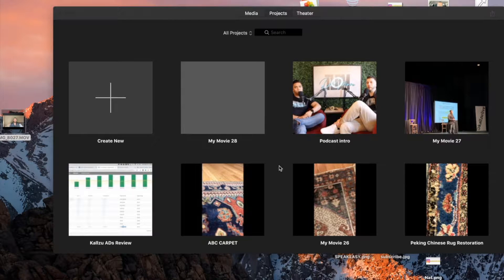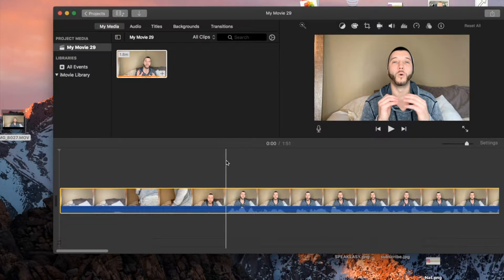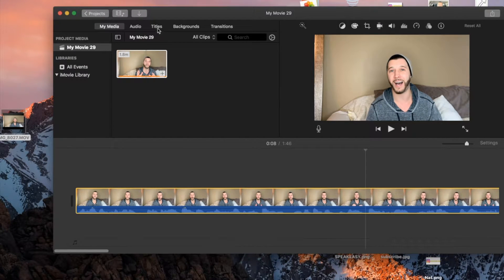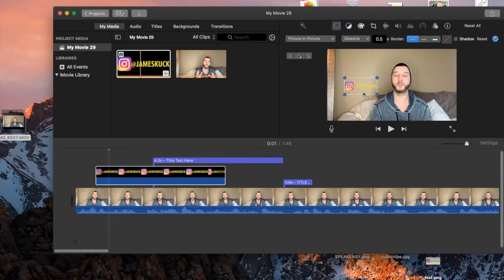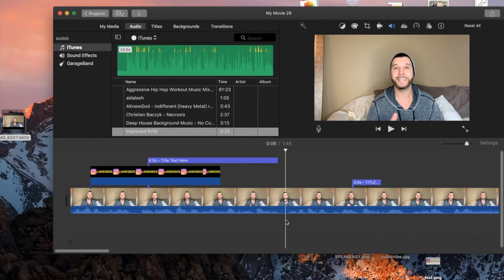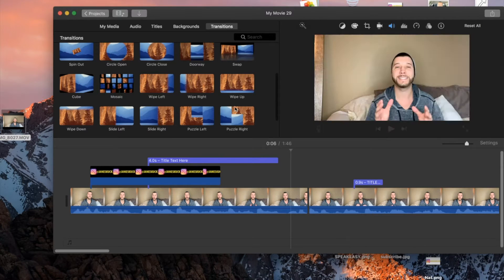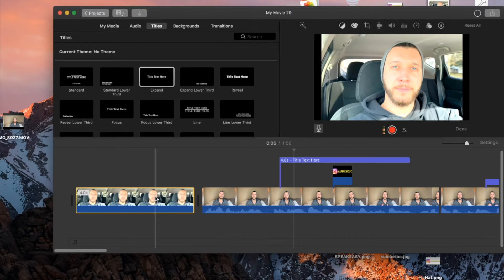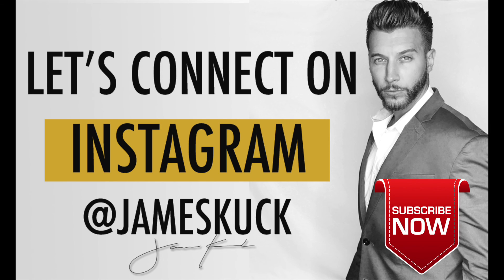How To Use iMovie | Step By Step Beginner’s iMovie Tutorial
How to use iMovie! In this video I will take you Step By Step from A beginner to taking ACTION with iMovie and making videos and edits simple and easy - You will learn how to use iMovie in this beginner’s iMovie tutorial. 💯

Do not paralyze your progress and stay stuck! If you have a MAC iMovie is FREE 🔥

I look to DELIVER ABSOLUTE VALUE! 💪

No more asking yourself how to use imovie to make a video just watch the tutorial above, pause and rewind the tutorial. 👇